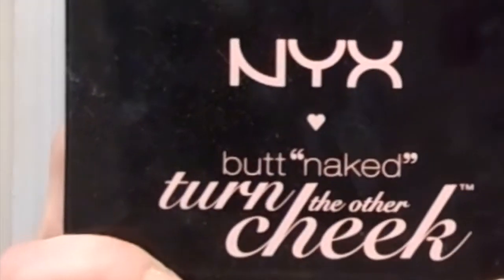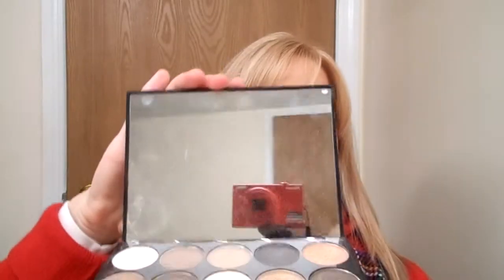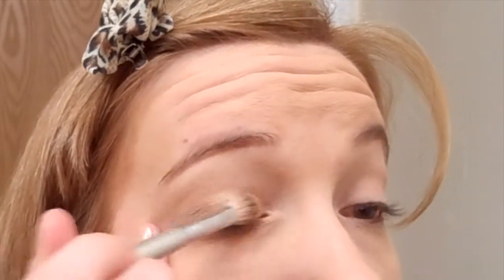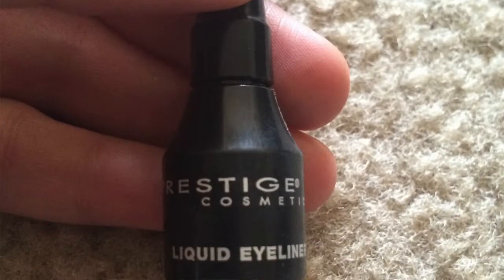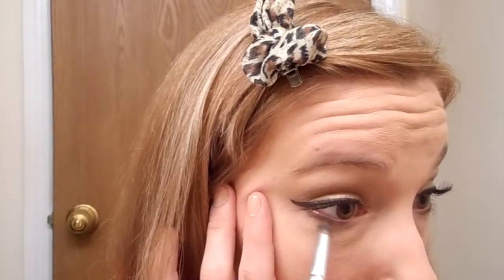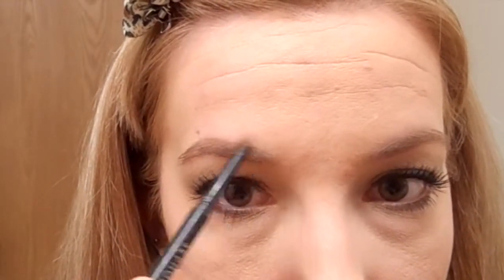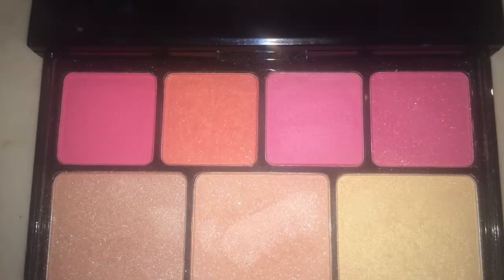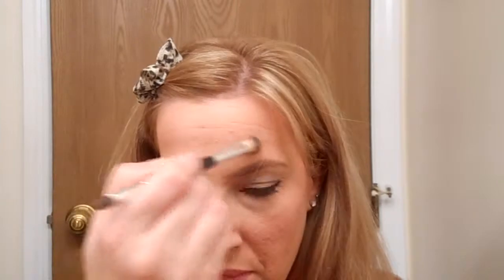Palette TAG Challenge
You've traveled to an exotic location (Caribbean, friend's house, home for Thanksgiving) and you've left some makeup at home.  BUT!  You do have a palette.  The challenge is to do your face of makeup using that palette and any additional products not contained in the palette.  So, if your palette has blush and lipstick you cannot use a different lipstick or blush.  But, if your palette only has eyeshadow you can still use eyeliner, mascara, lashes, etc.

The goal is to show the versatility of different palettes.  I've used the NYX "butt naked" Turn the Other Cheek palette because it's what I own and I thought it worked well for this video.

Products Used:
Face:
My Prime Multi-Purpose Mattifying Moisturizer
Neutrogena Skin Clearing oil-free makeup in natural beige 60
Rimmel Stay Matte Powder in 005 Silky Beige
MAC Pro longwear concealer in NC15
E.L.F. Cool Bronzer

Eyes:
NYX Turn the Other Cheek Palette
Prestige Cosmetics Liquid Eyeliner in black
L’Oreal Voluminous Carbon Black mascara in carbon black
Sephora Waterproof retractable brow pencil in 02 nutmeg brown

Lips:
Chapstick hydration lock
Maybelline Color Sensational lipstick in 450 mauve mania

Tools:
Sigma F80 flat top kabuki
Generic short handled powder brush
Generic double-ended brush: pencil brush and small fluffy brush
Generic Eyebrow brush/ eyelash comb